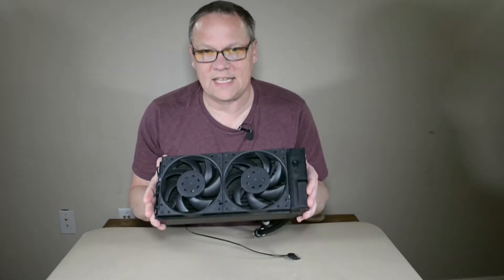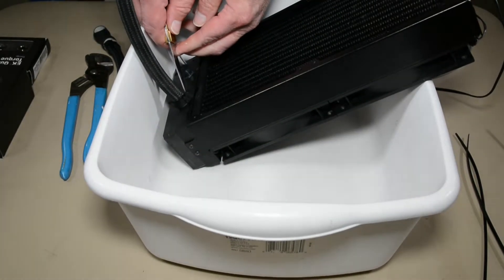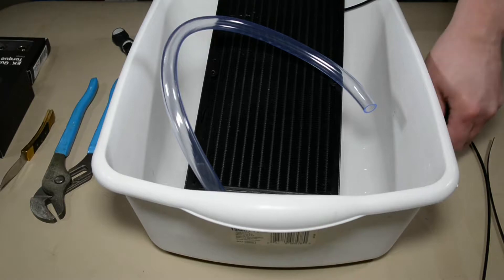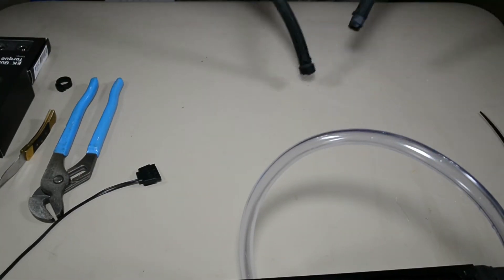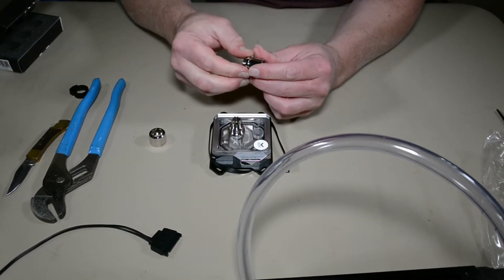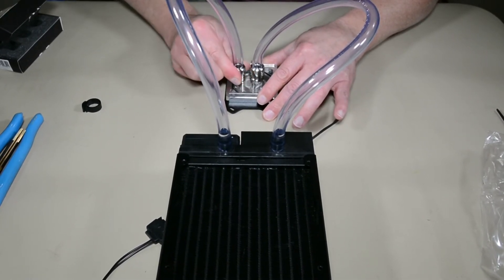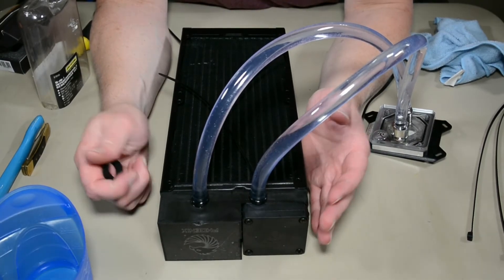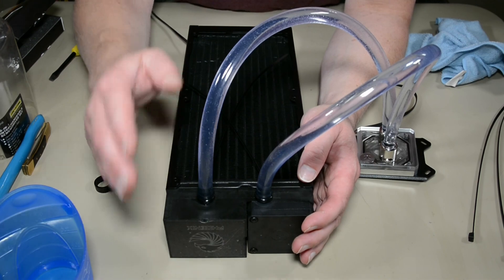EK 280 Phoenix Radiator MOD accommodate custom loop parts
Cooler Master NR200

Corsair SF Series, SF600, 600 Watt, Fully Modular Power Supply, 80+ Gold (Renewed)

AMD Ryzen 3900X

ROG STRIX X570-i GAMING

Western Digital Black SN750 M.2

EKWB EK-Velocity CPU Waterblock, RGB, AMD CPU, Nickel/Plexi

EKWB EK-AF G1/4" 90° Angled Fitting, Nickel, 4-Pack

EKWB EK-Quantum Torque STC-10/13 Compression Fitting for Soft Tubing, 10/13mm (3/8" ID, 1/2" OD), Nickel, 6-Pack

ARCTIC P12 PWM PST Value Pack - 120 mm Case Fan, Five Pack, PWM Sharing Technology (PST), Pressure-optimised, Very quiet motor, Computer, 200-1800 RPM - Black/Black

Noctua NA-SYC1, 4 Pin Y-Cables for PC Fans (Black)

Noctua NA-SEC1, 4-Pin Extension Cables (30cm, Black)

XSPC FLX Tubing 3/8" ID, 1/2" OD, 2 Meters Length, Clear

System played on, shot, edited, rendered, streamed and uploaded the video with:

EK Phoenix 240
Gskill Flare X 3600 32GB
XFX Vega 64 Silver Edition, cooled by EK Phoenix water block
Fractal Design Meshify S2 TG
HTC VIVE